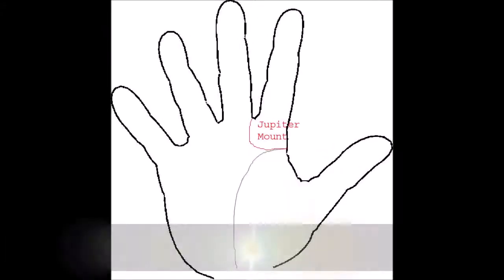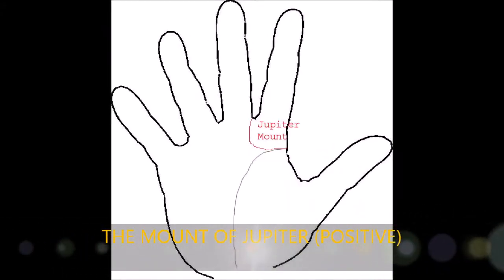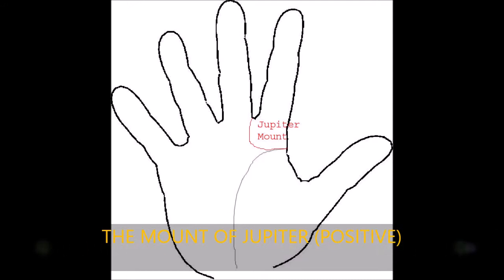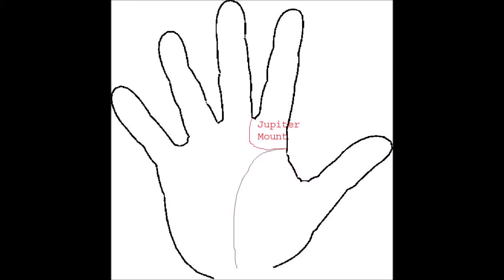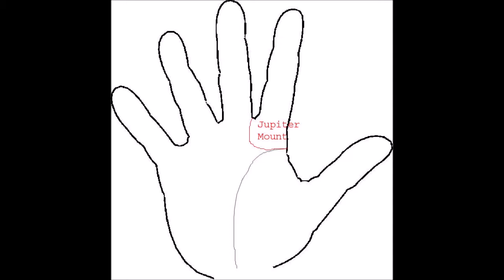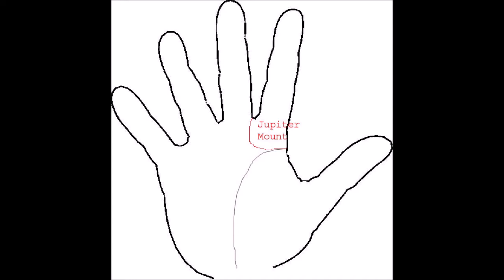Signs of Mount Jupitar and Its Meanings || Hand reading | Learn Palmistry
Hi!

Related Searches;